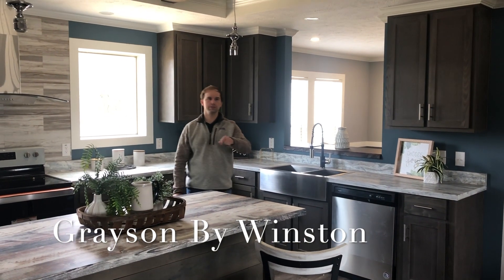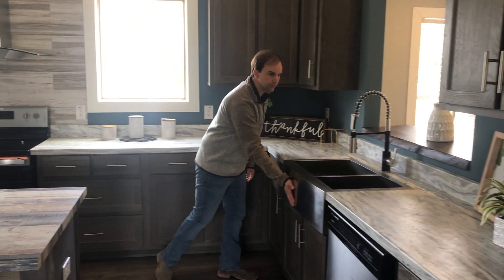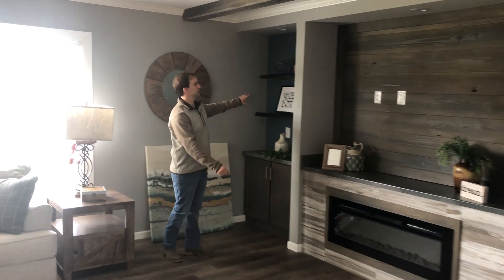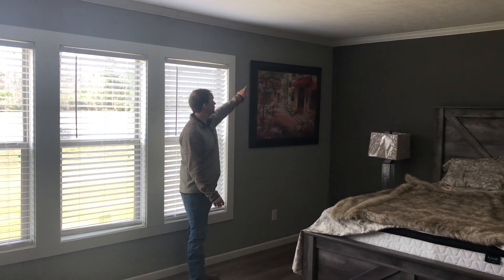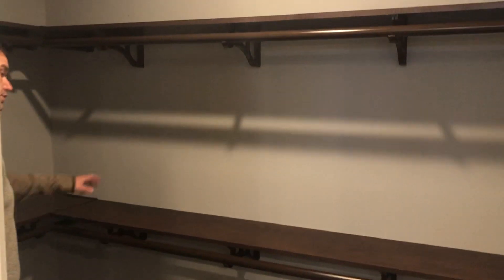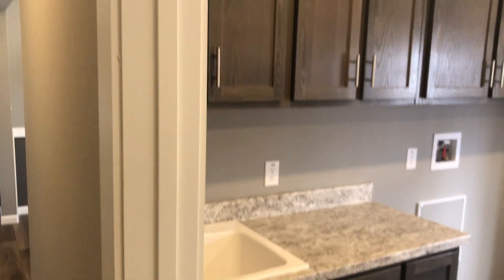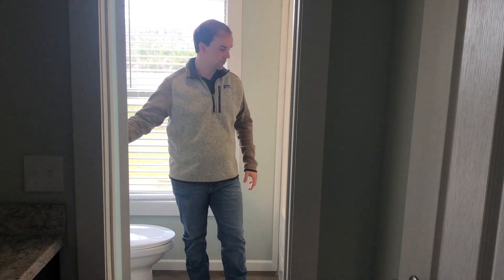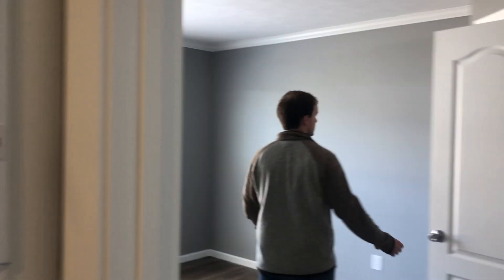"Grayson" by Winston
32x80 4 bed 2 bath